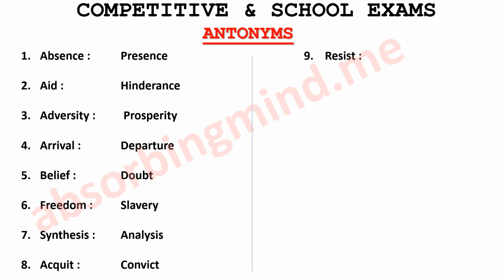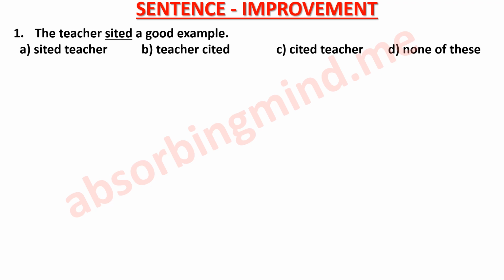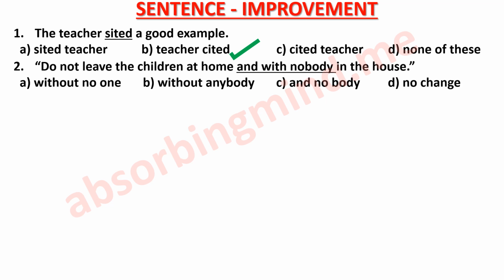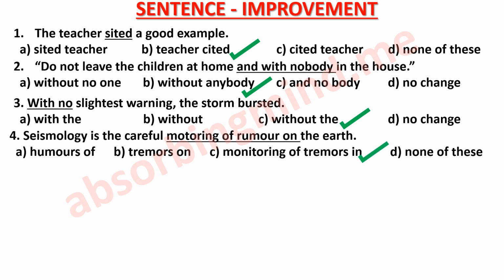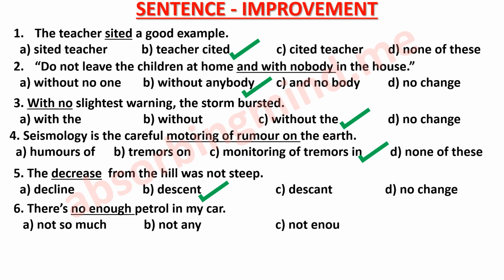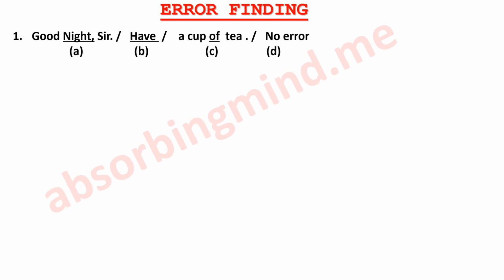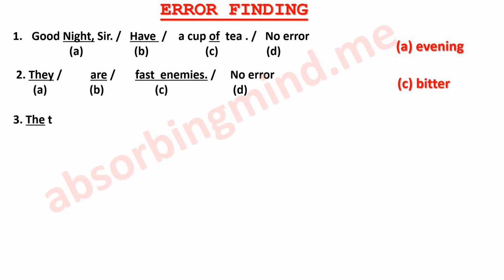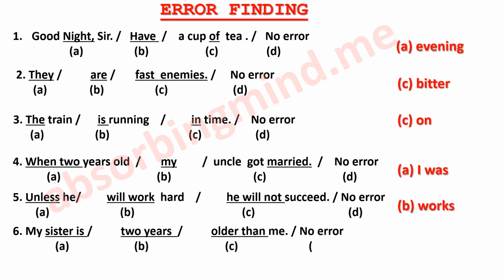EXAM SERIES :2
Hi guys! Welcome to Absorbing Mind.
In this video we'll be talking about the EXAM SERIES-2 : Questions with answers.

Thanks!!!